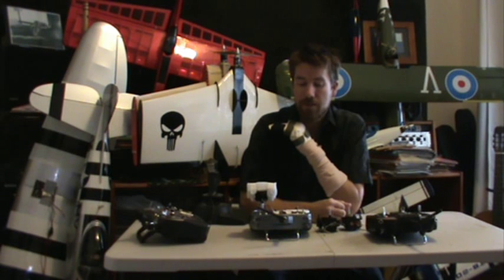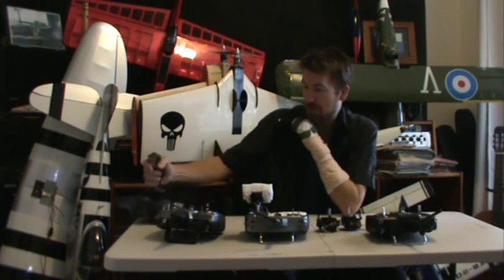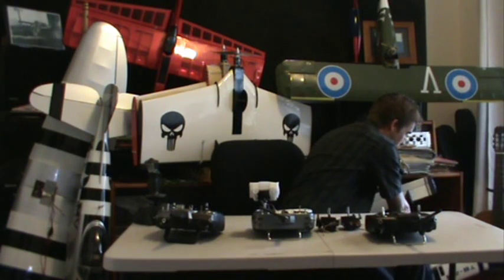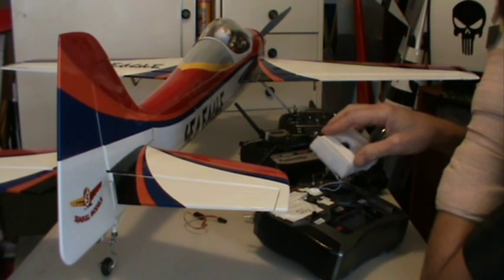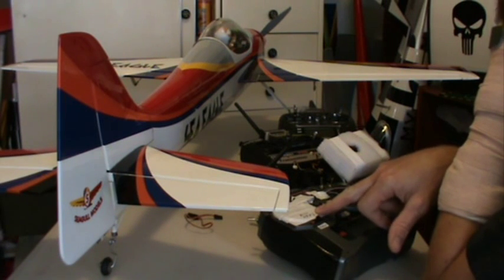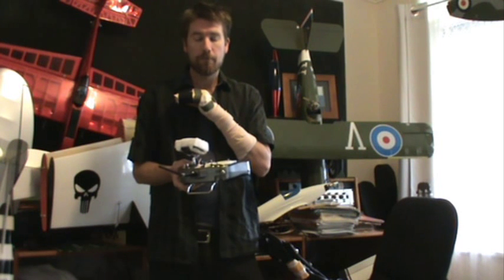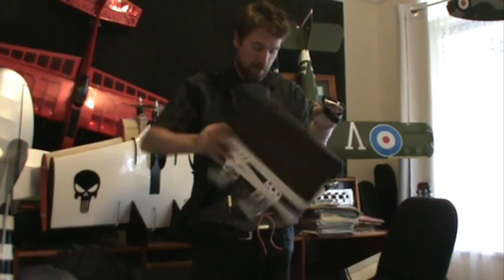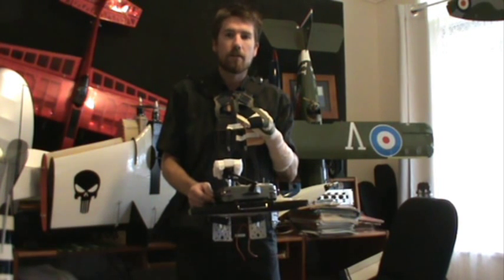One handed RC controller Part one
This video is about how to fly a radio controlled aircraft with only one hand by modifying a standard RC transmitter.